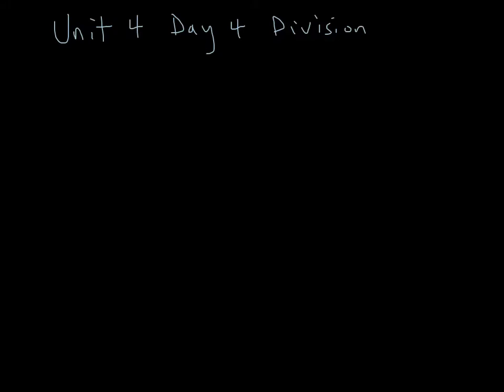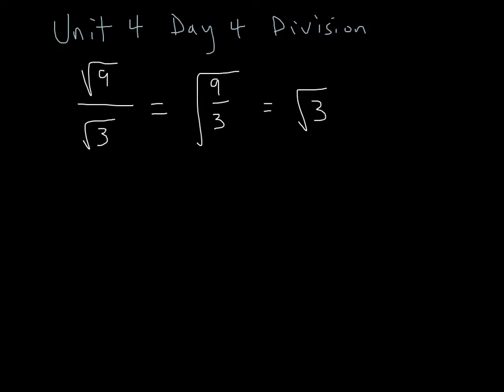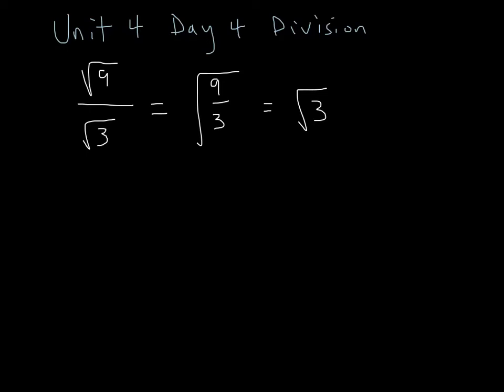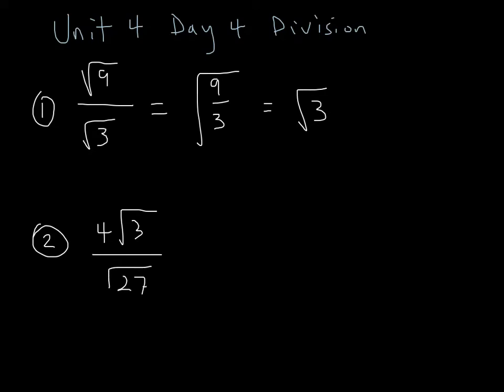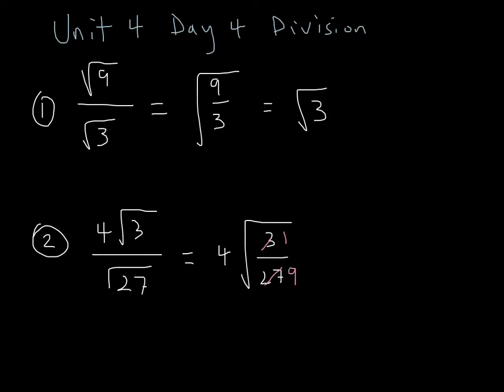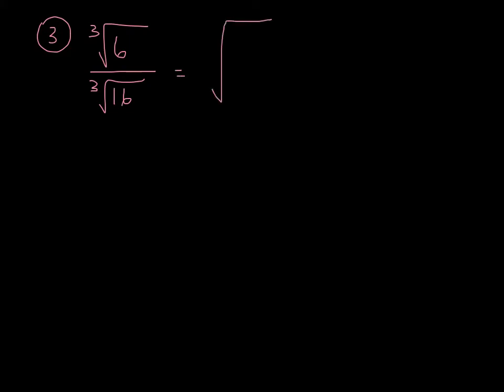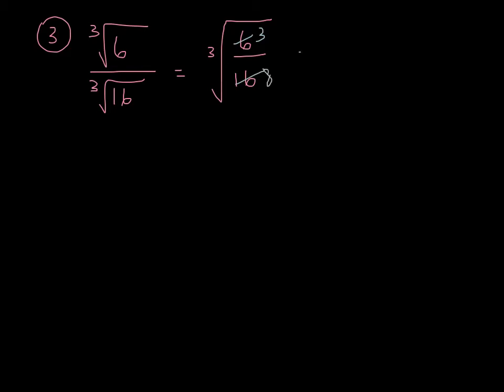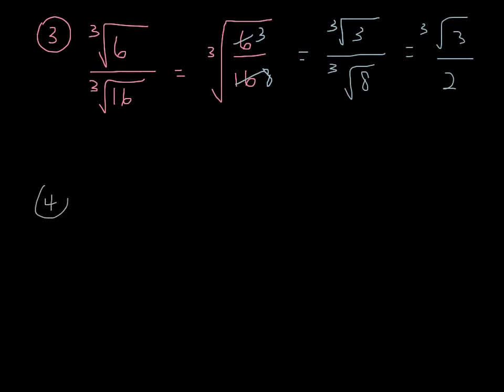Unit 4 day 4 dividing rads